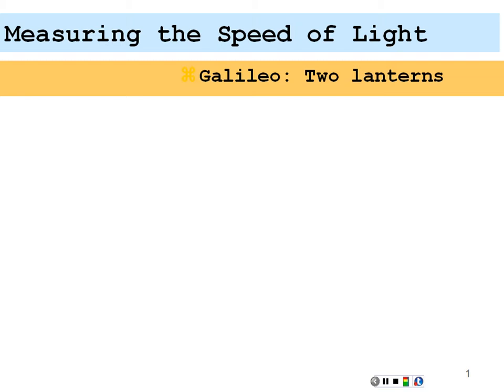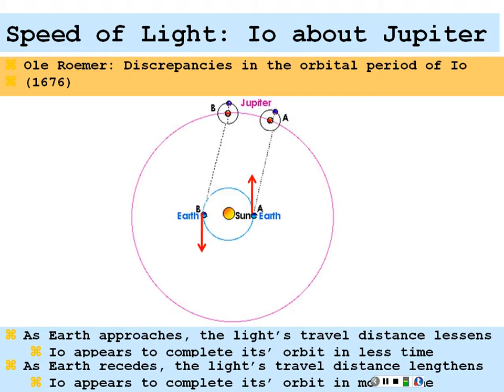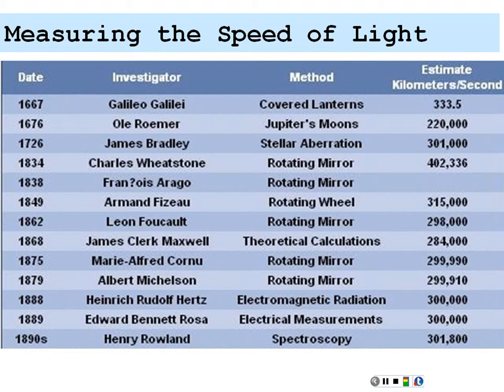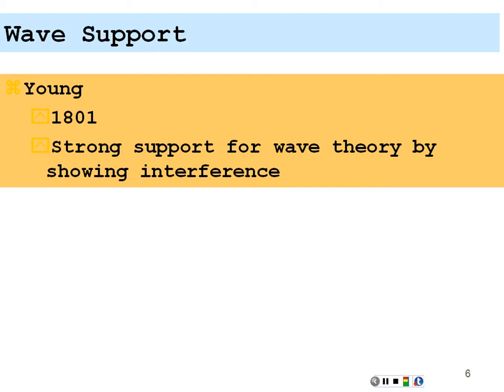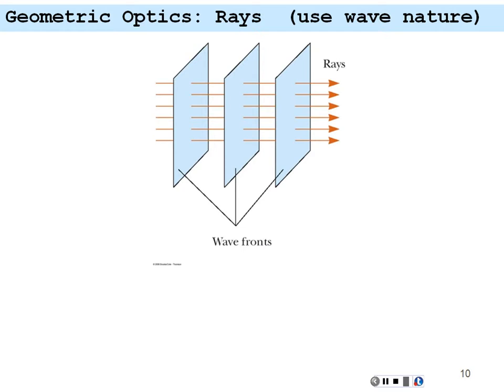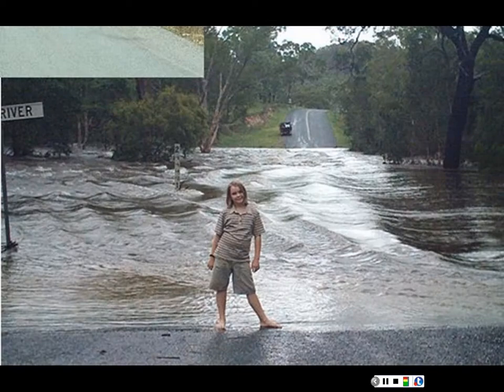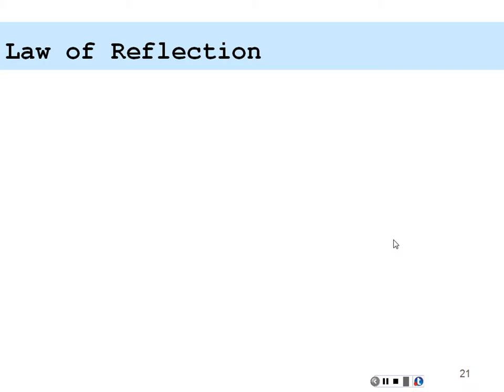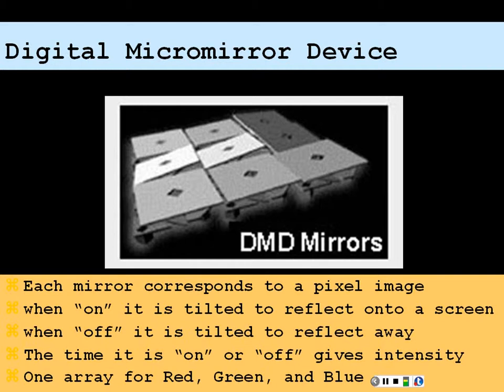PHY218_12_Chapter_35.01_Speed_Reflection